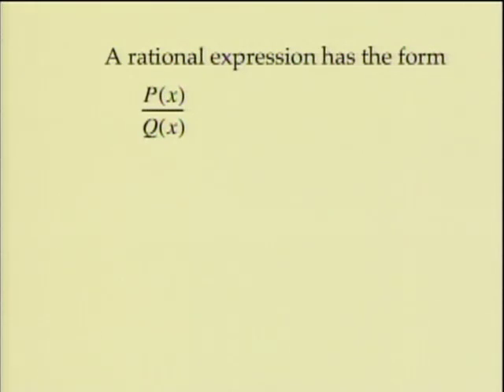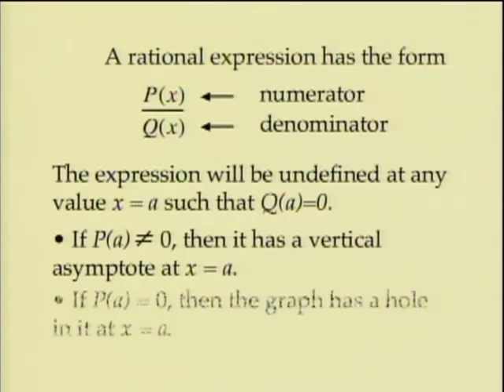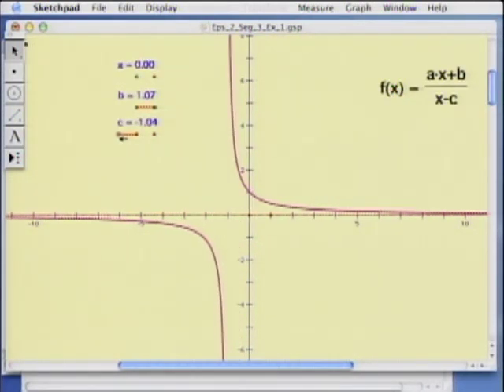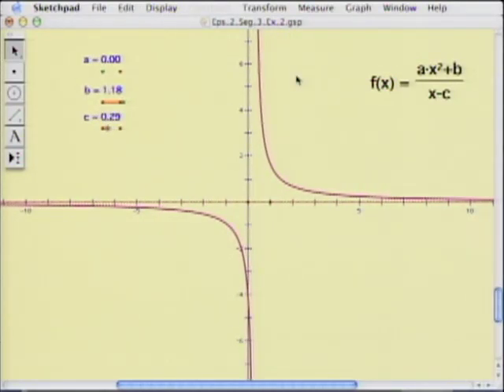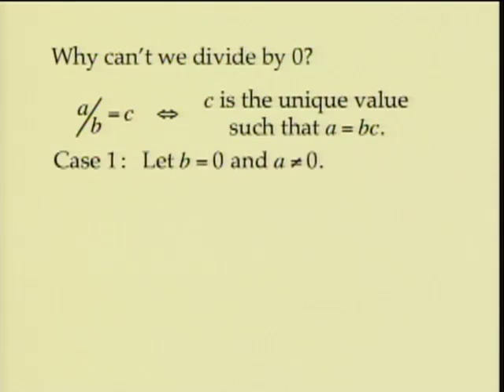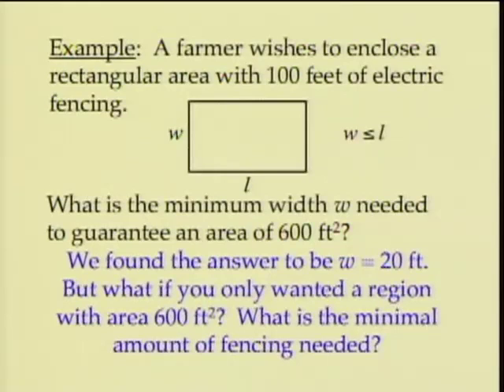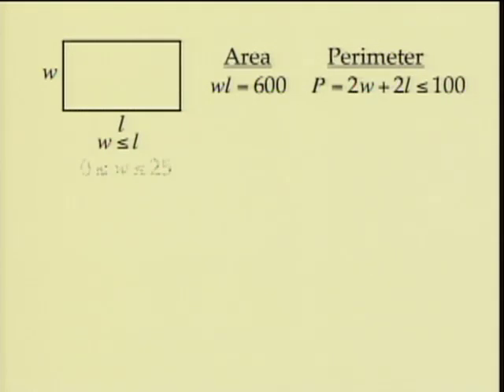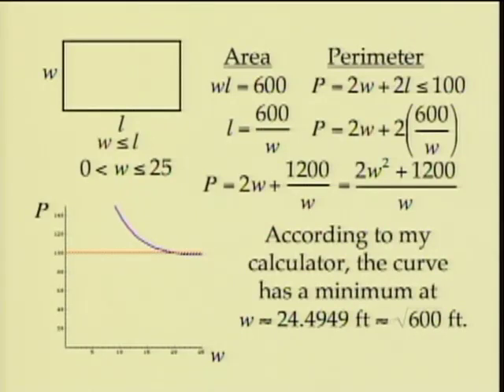Math Matters, Episode 2, Segment 3 (Rational expressions)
This segment looks at an application for rational expressions (solving for unknowns in area problems).  A lesson guide in pdf format is available